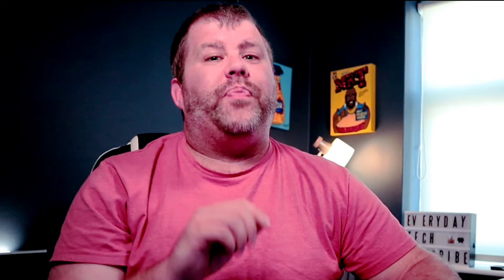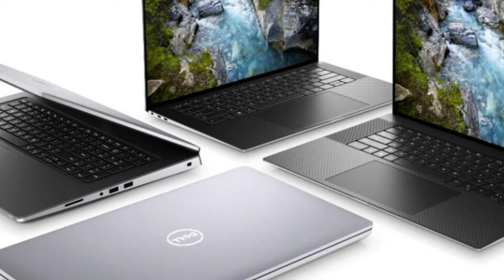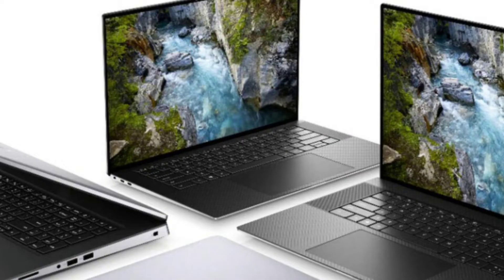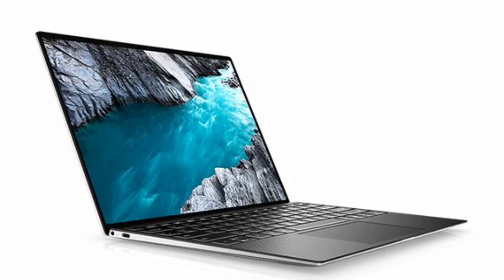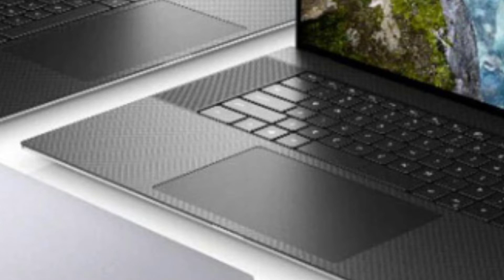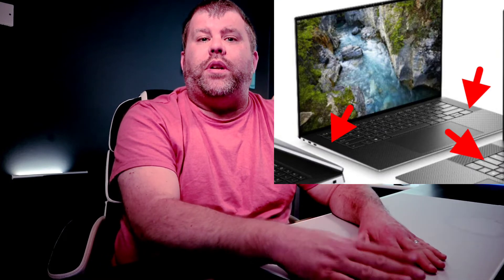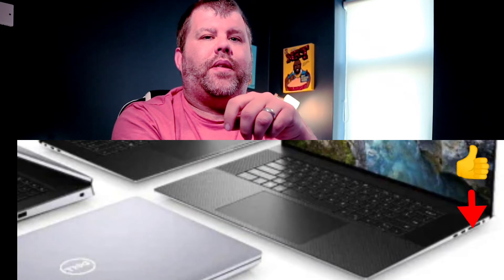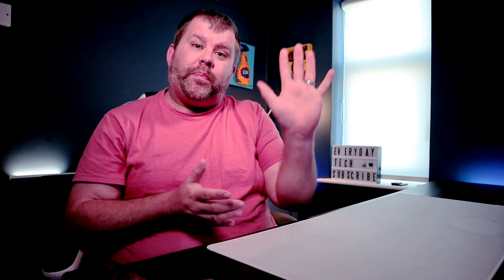new dell XPS 15 and 17 leaked ?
so possible images might have been accidentally uploaded and very quickly taken down.
if these images are to be believed then we could be looking at the new dell XPS 15 and XPS 17.
but with images alone so they really tell us much?